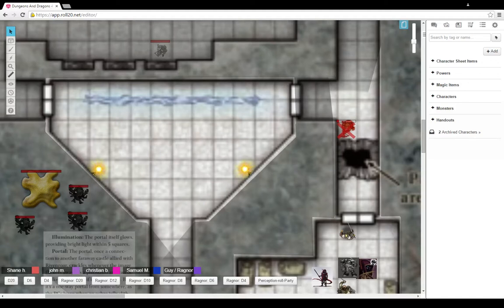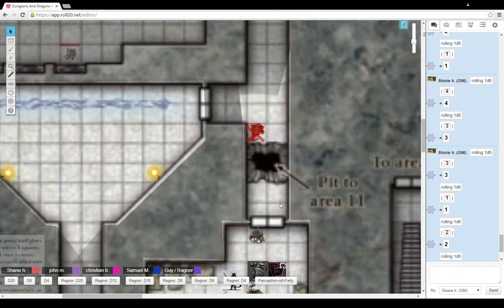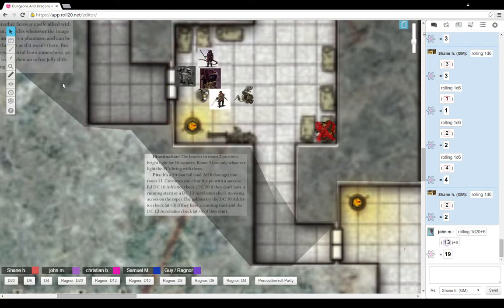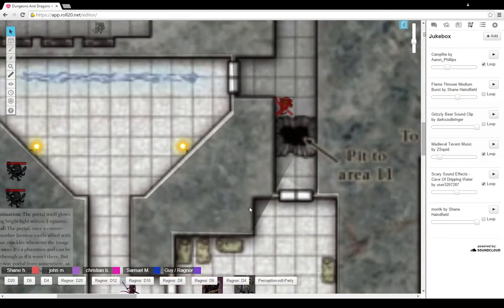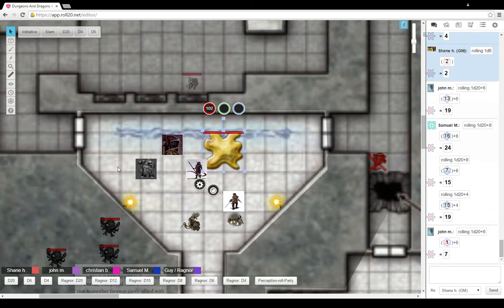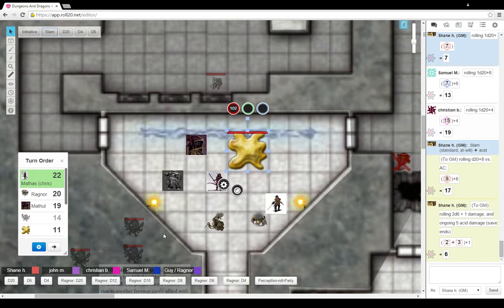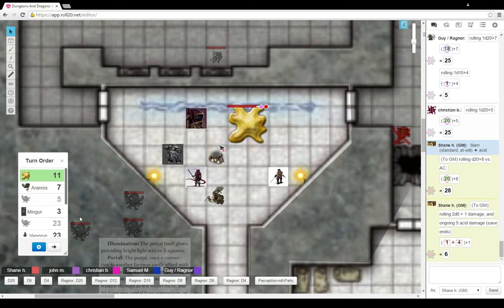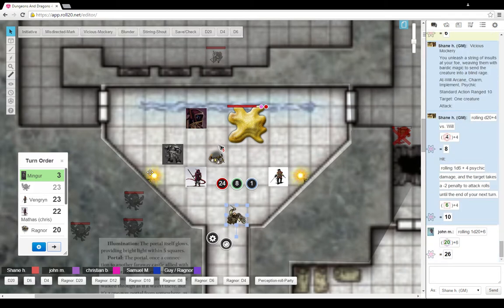Scales of War 6.1